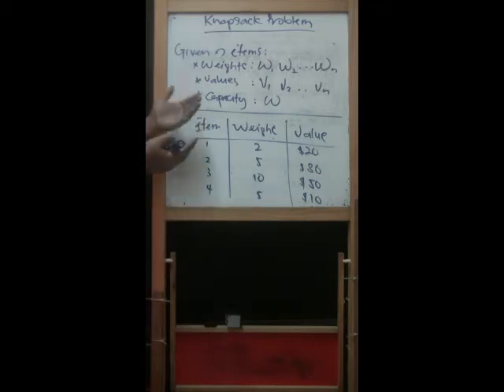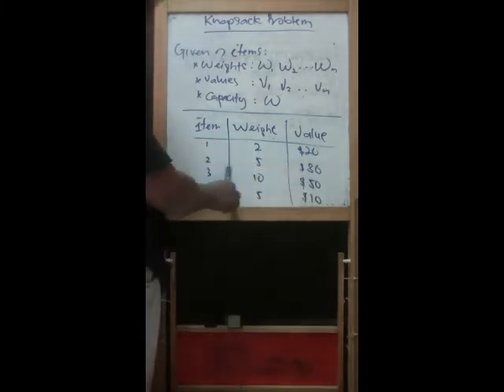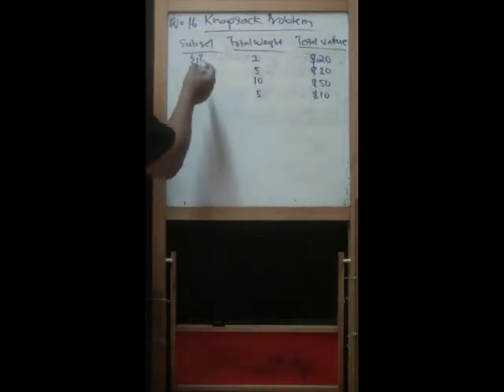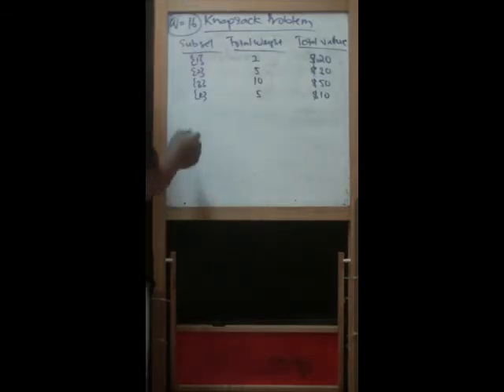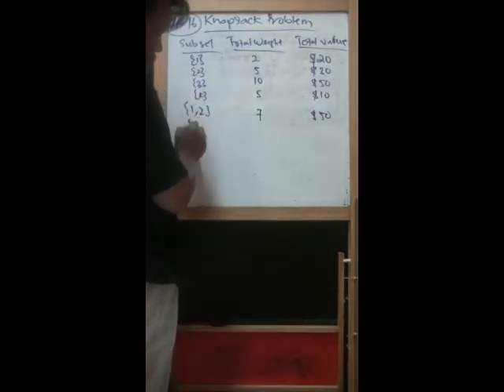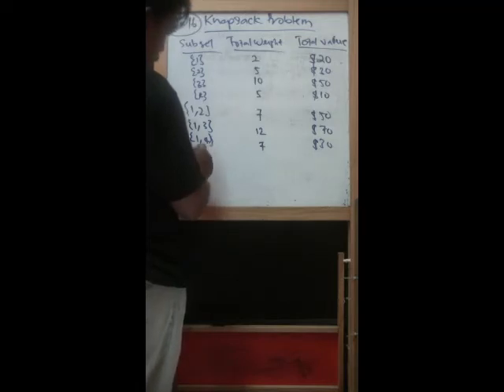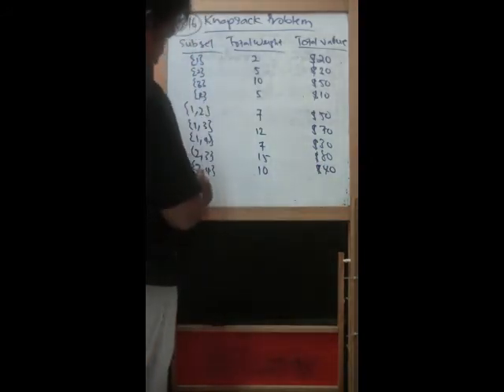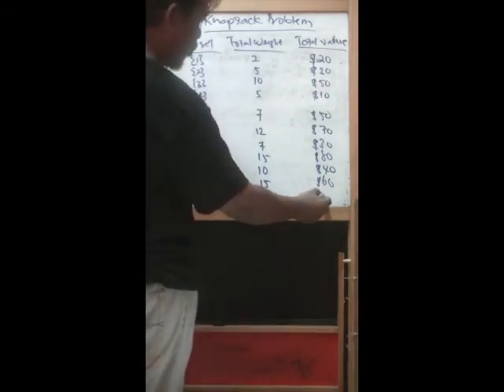Exhaustive Search - Knapsack problem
Knapsack problem